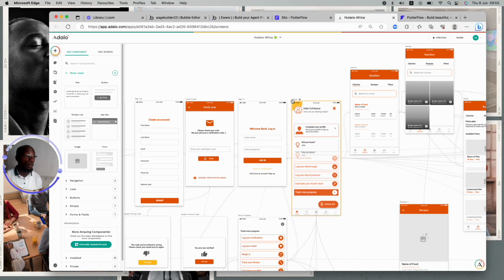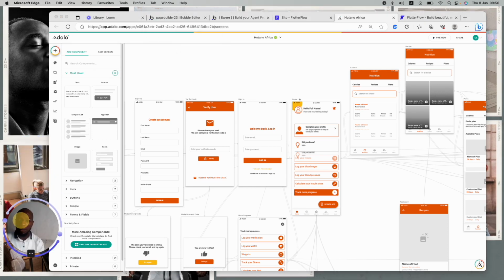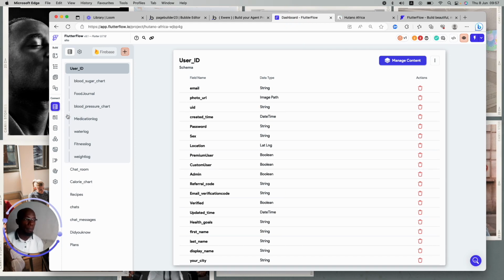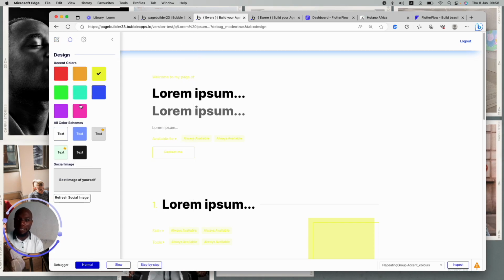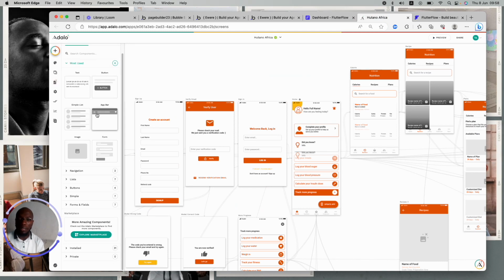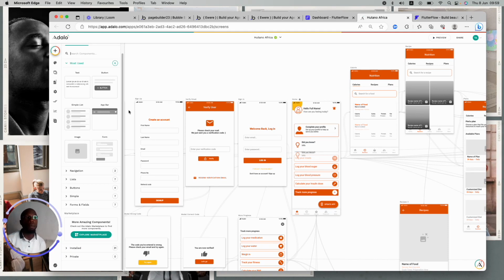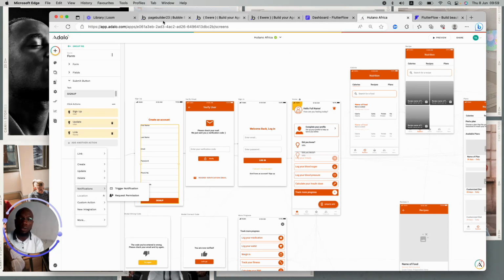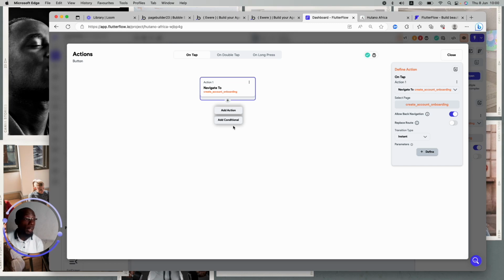How to learn to build with nocode in 2023 | Learn nocode in 3 steps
Want to learn nocode? In this video, I outlined the easiest way to build products with nocode. All without spending your whole life researching instead learn the most important aspects of building with nocode.

You will find out when you watch the video.

JOIN MY NOCODE COMMUNITY FOR FREE

https://

Regards.